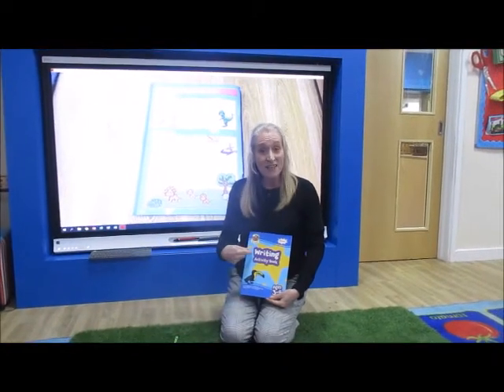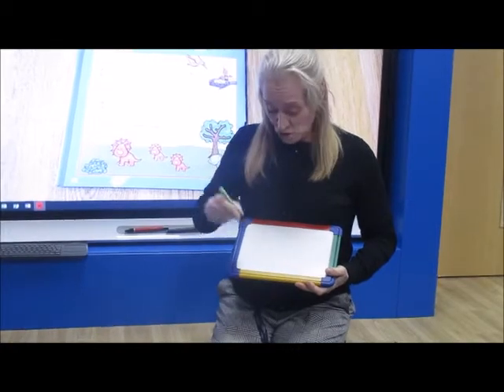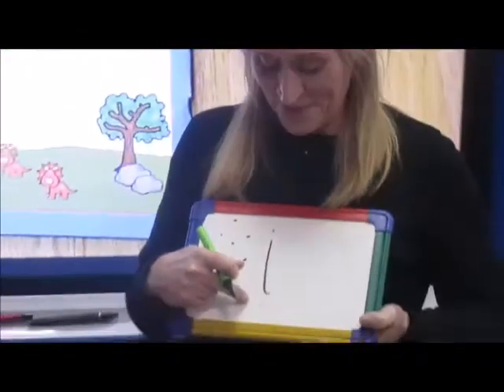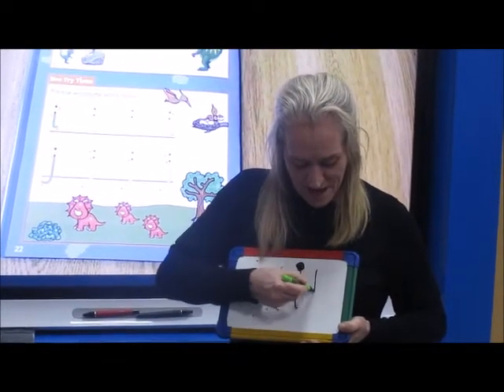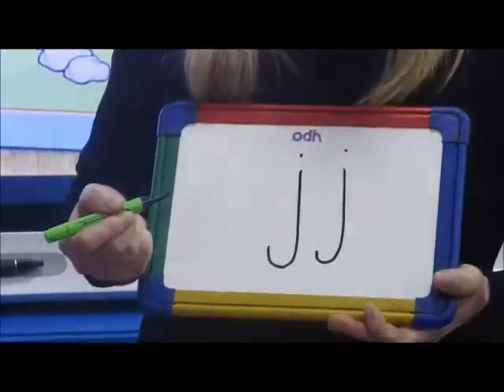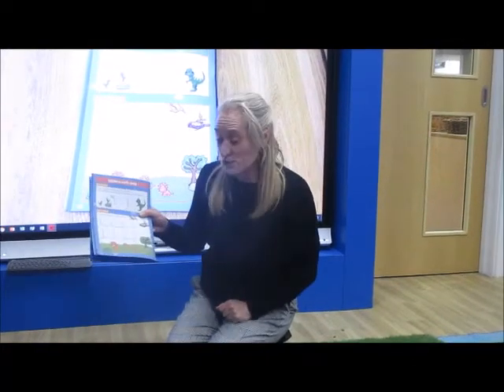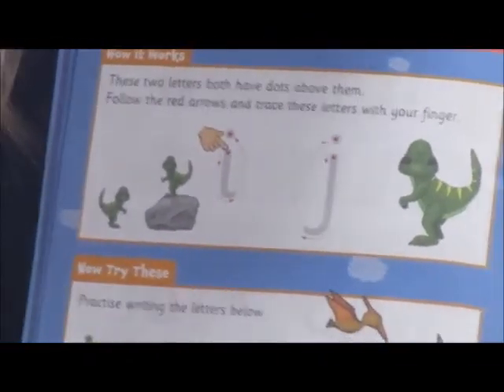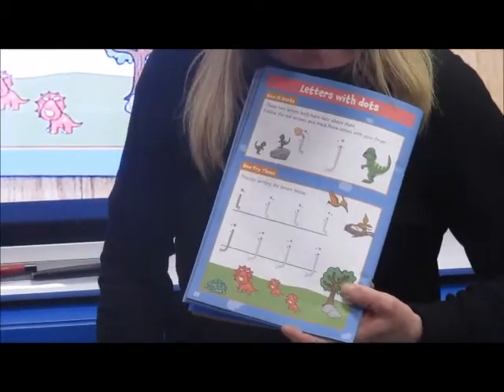Nursery Home Learning - Friday 5th February 2021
Mark making / Pencil control - Introducing letters with dots.